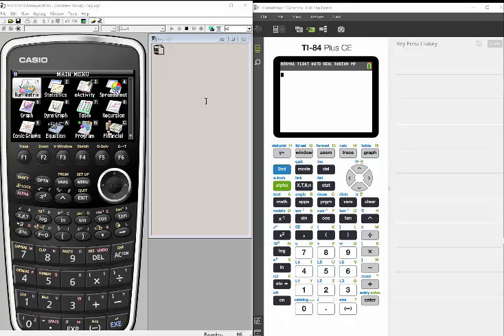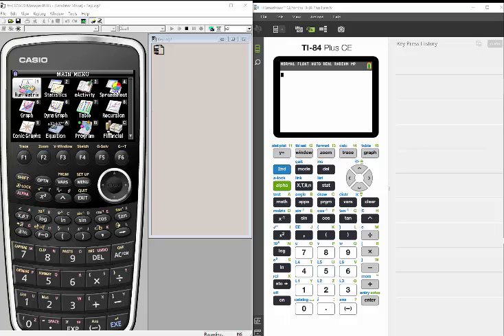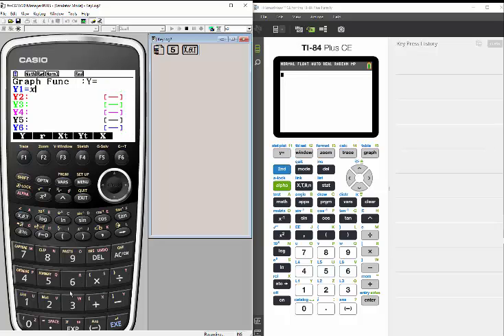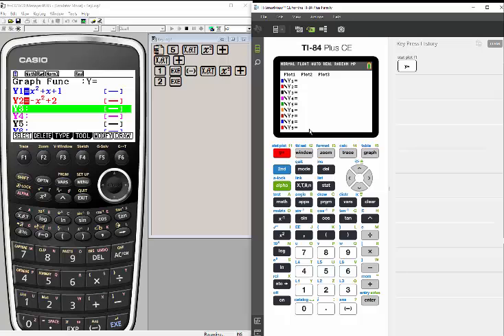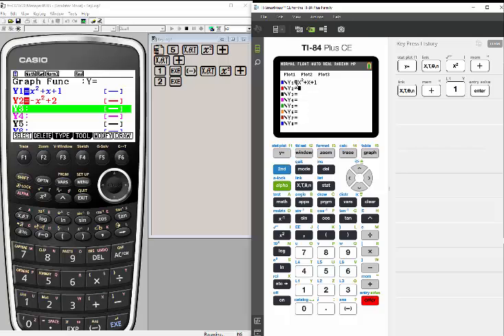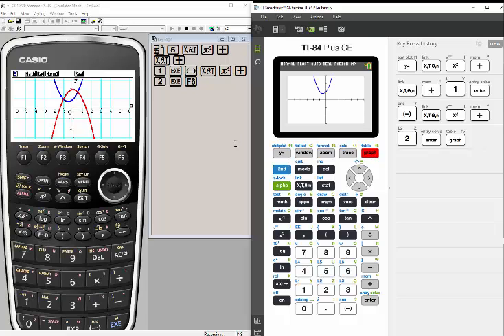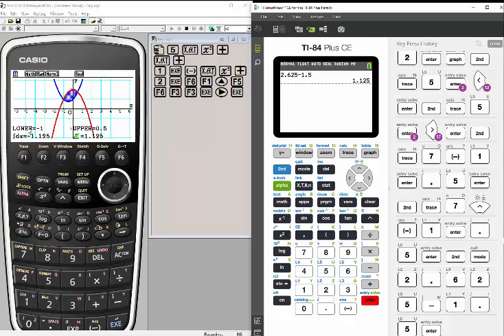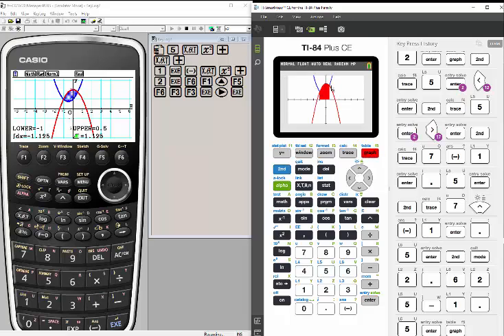Area Between Curves Casio Prizm vs TI84+CE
This video shows how to find the area between curves using the Casio Prizm and the TI-84+ CE graphing calculators. In the comparison, you can see that the Prizm shows the actual intersection area, which the TI-84+ CE does not.